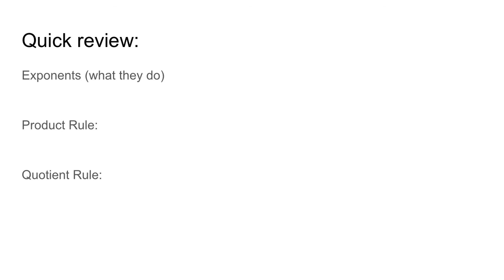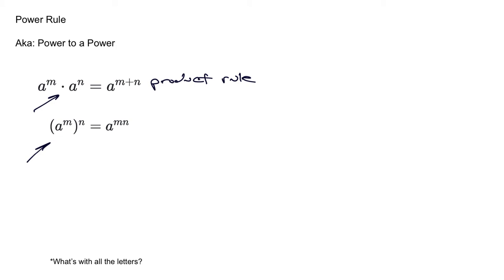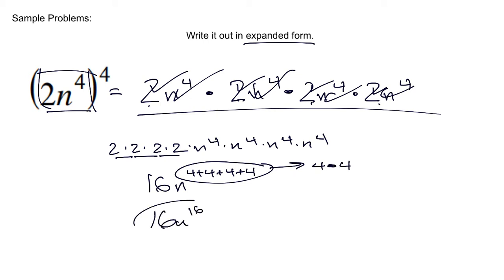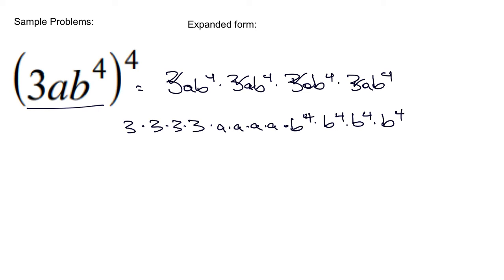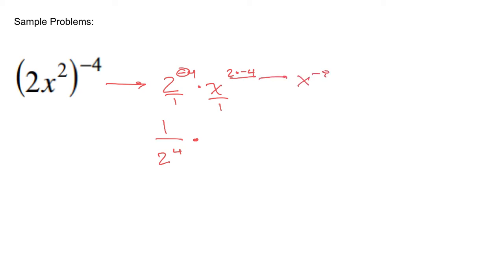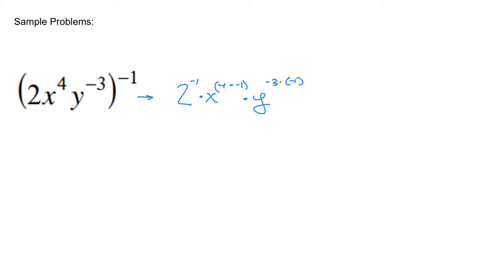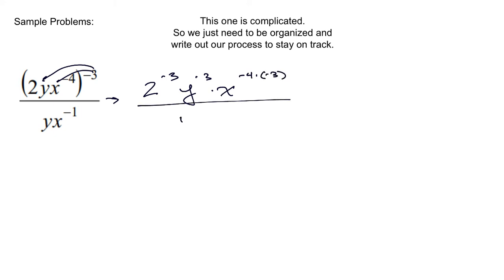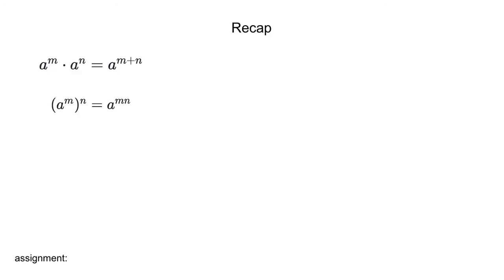Power Rule exponents.mp4